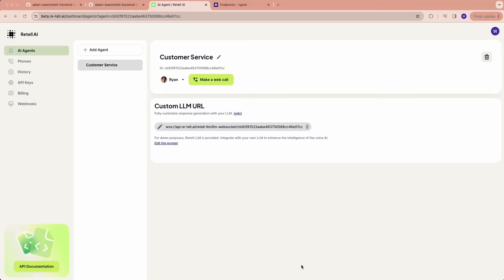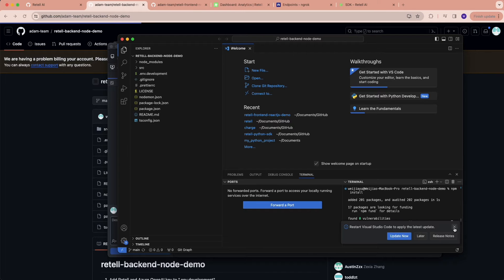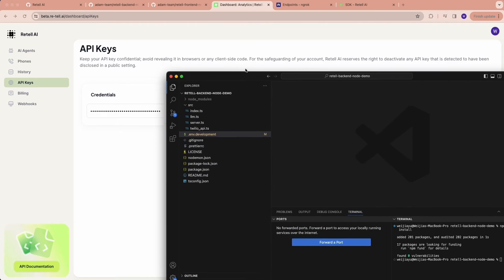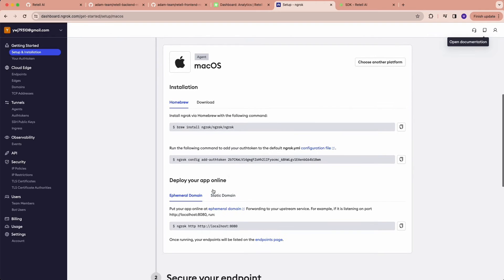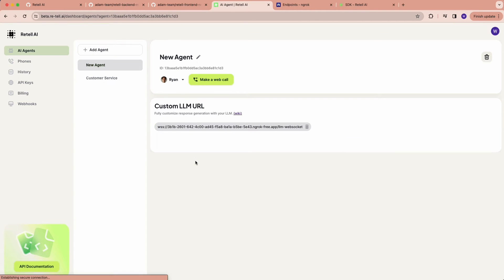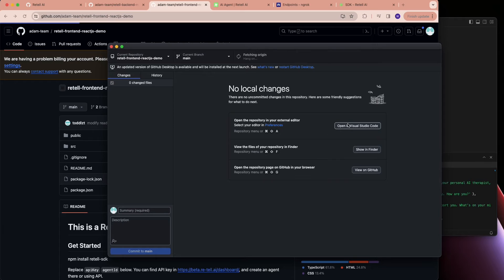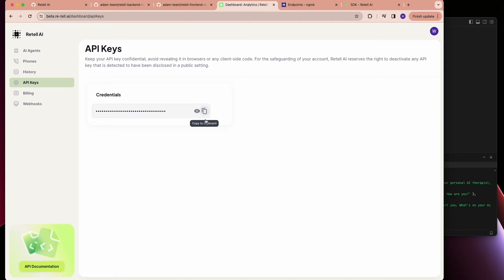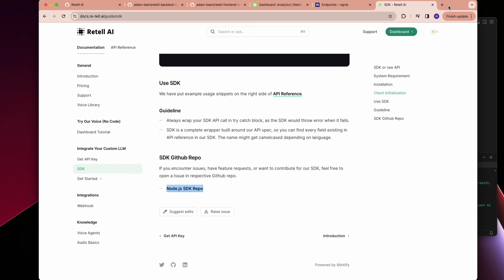[5 min] Integrate Retell Voice Agent with Node.js and React on Localhost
You can find the github repo in our SDK docs